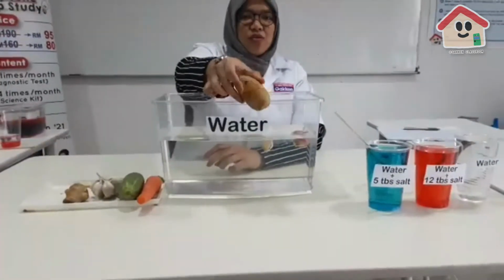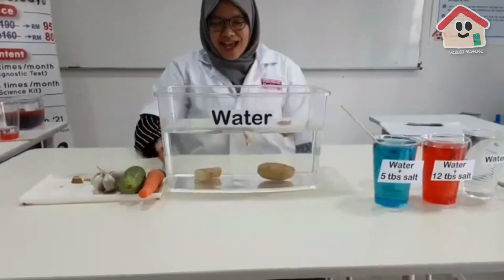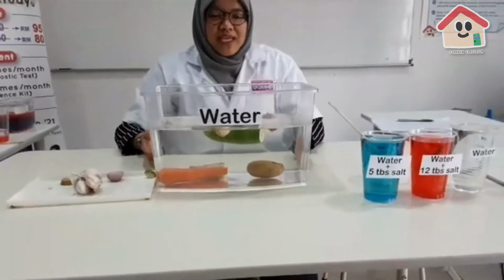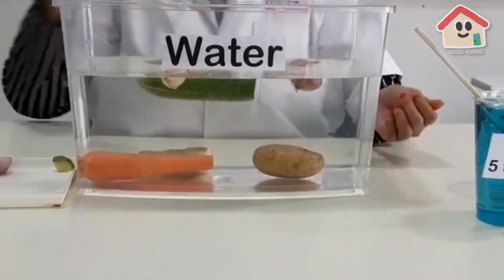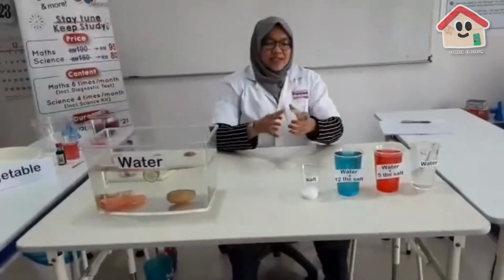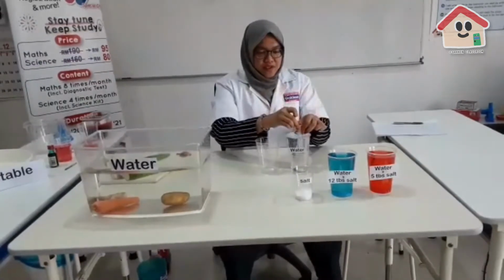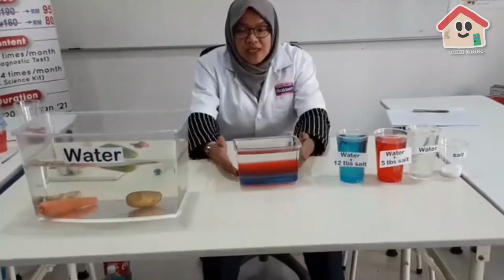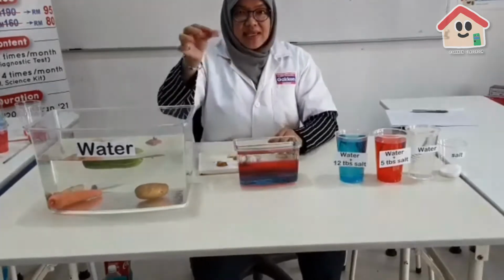Gakken Science @ Home | Floating Experiment